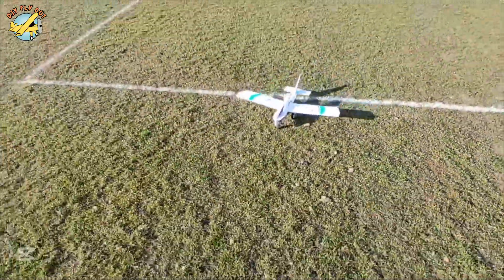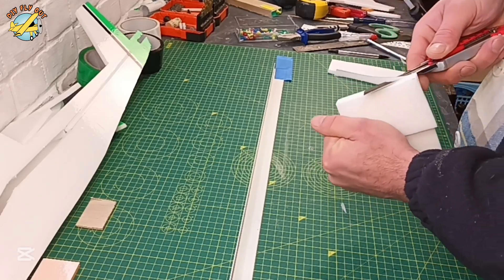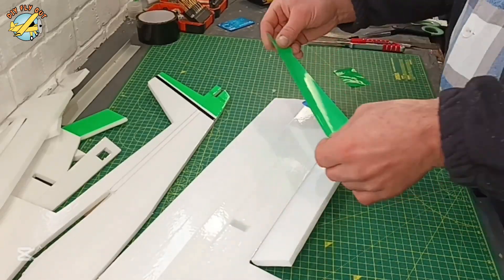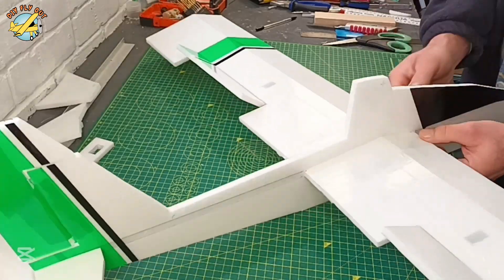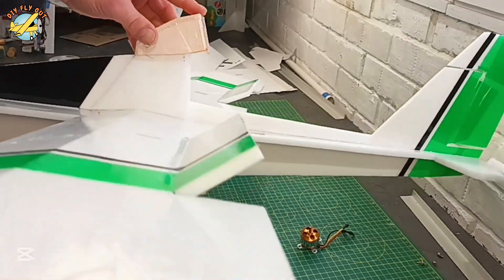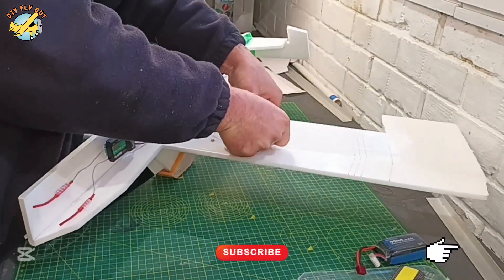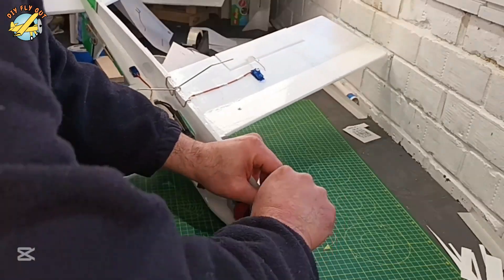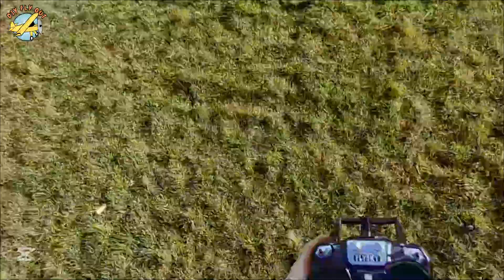Tired of Broken Propellers? This DIY RC Airplane is for You!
Tired of constantly breaking propellers on your RC airplane builds? In this video, I reveal a smart, durable design solution that significantly reduces propeller damage and keeps you flying longer. Whether you're a working professional with limited time or just want to make the most out of your RC hobby investment, this approach will save you money and frustration. I walk you through the build process step-by-step, explain the mechanics behind the design, and share my personal test results. If you're into DIY RC airplanes and want to level up your builds with practical, proven ideas, this video is for you.

wingspan 850mm - 1050mm
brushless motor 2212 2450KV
Battery  LiPo 3S 2200 mAh
40A ESC
material  10 and 5mm Depron, XPS foam, foamboard